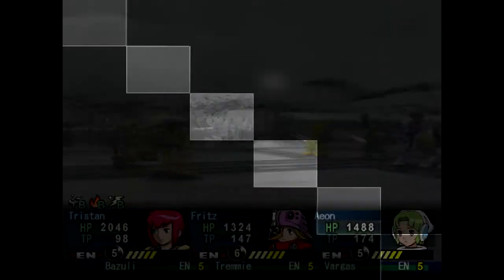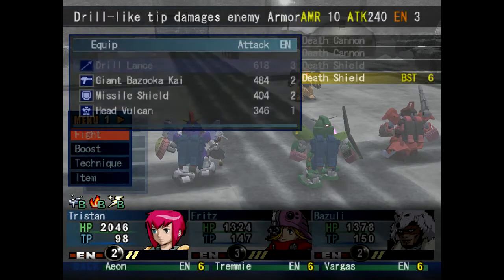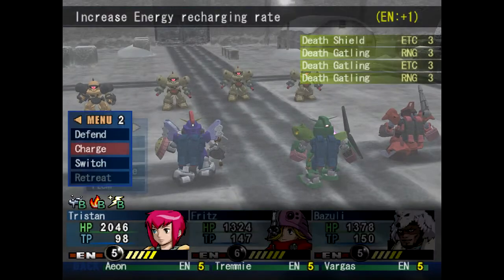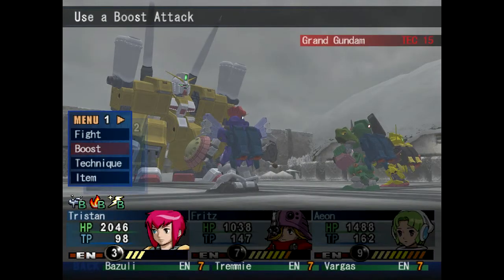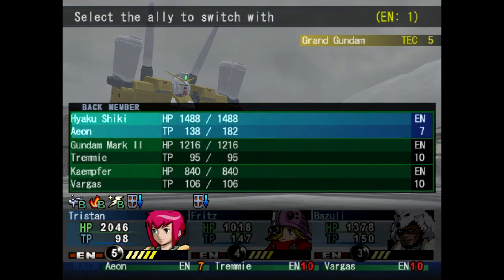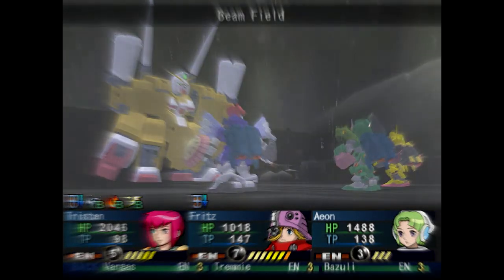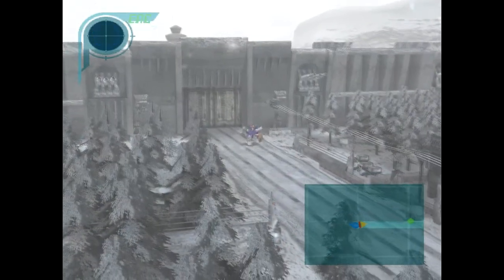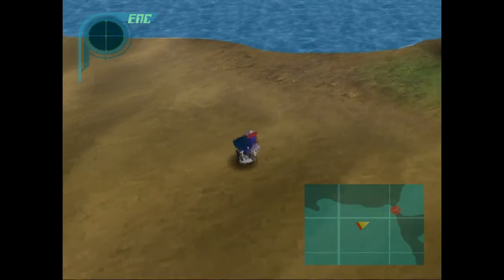MS Saga; A new Dawn 2.0; Episode 32; Finally hitting a base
Its finally time to clear a base or two.